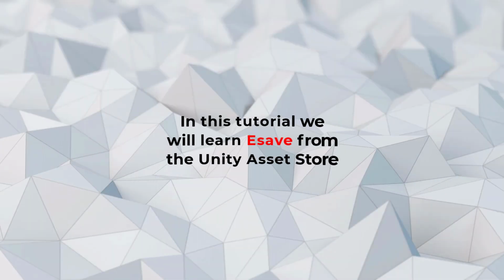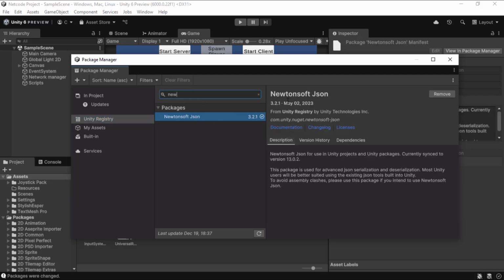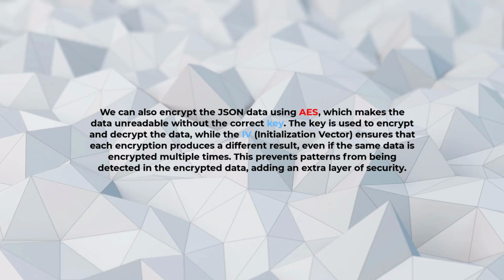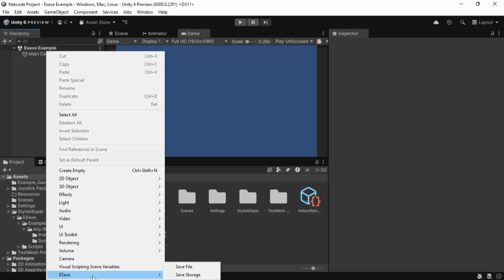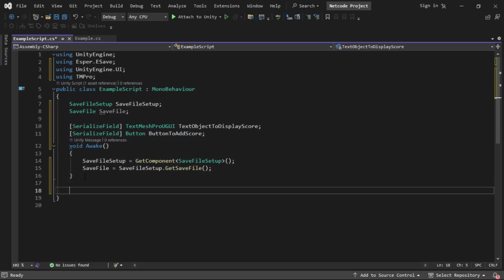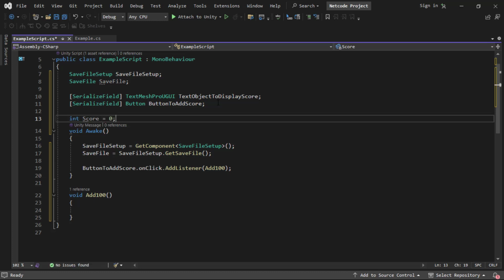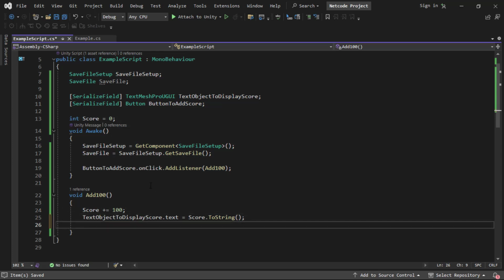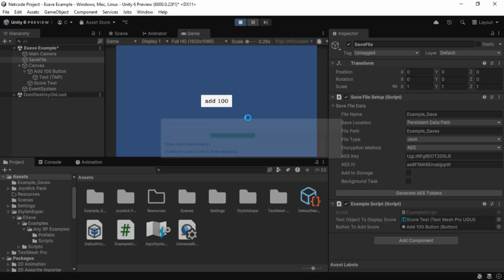Unity Esave Tutorial and Explanation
TTS program:
Balabolka